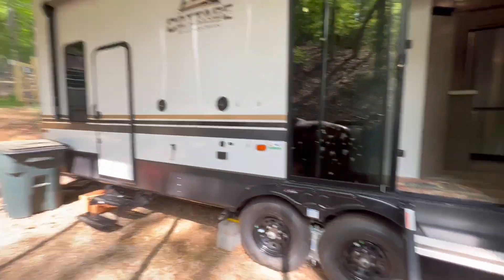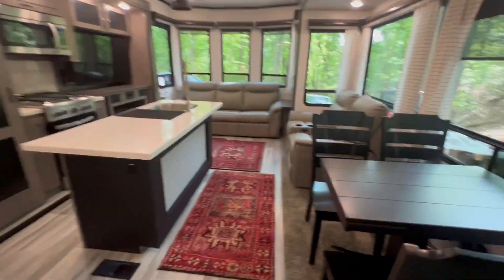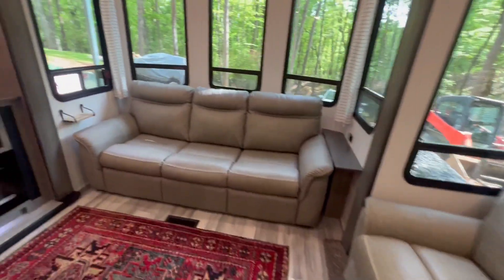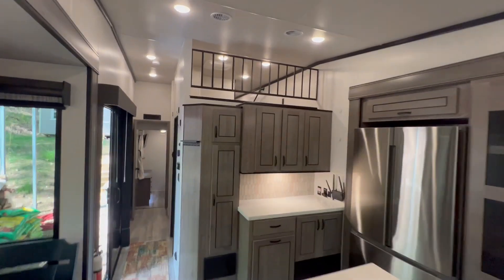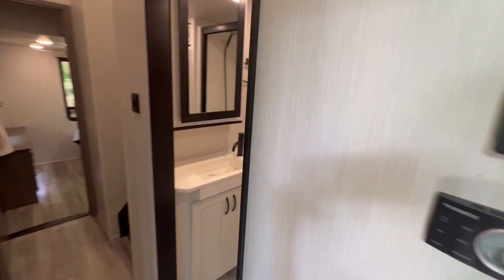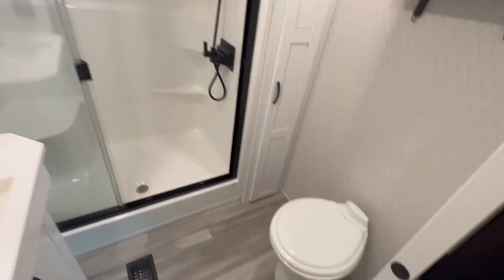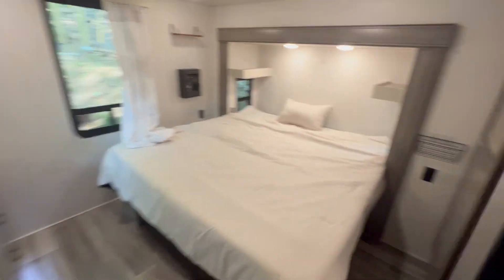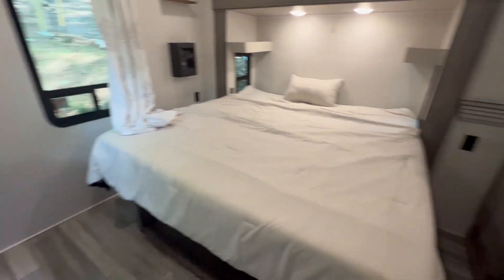2022 Forest River CEDAR CREEK COTTAGE 40CDL in Murphy, NC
2022 Forest River CEDAR CREEK COTTAGE 40CDL in Murphy, NC for sale on RVTrader.com